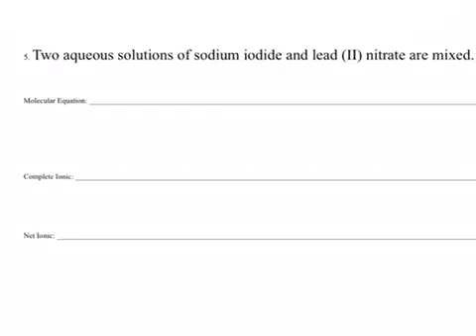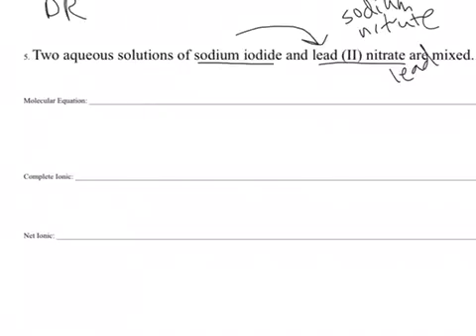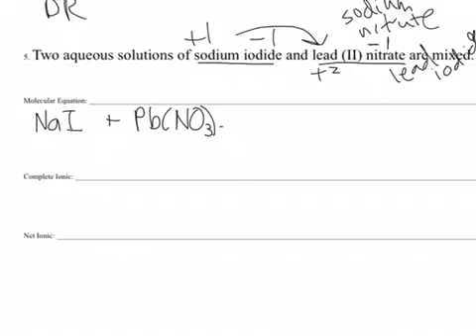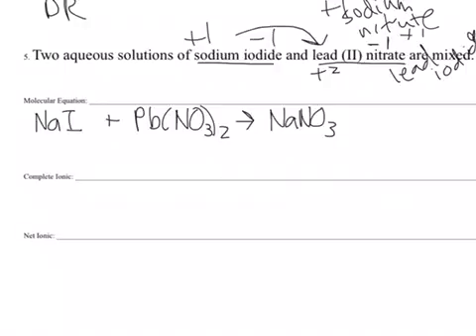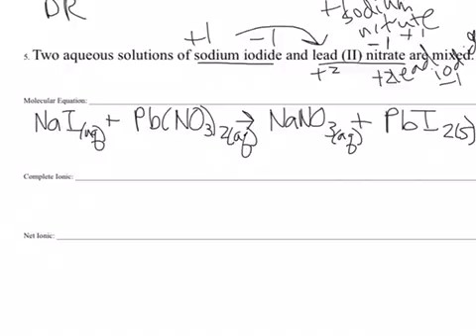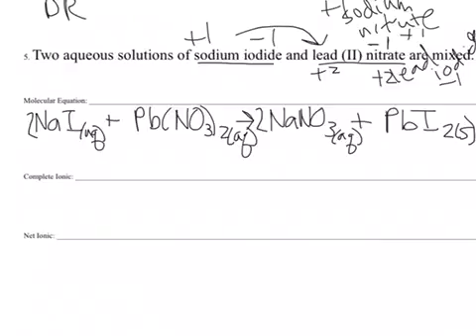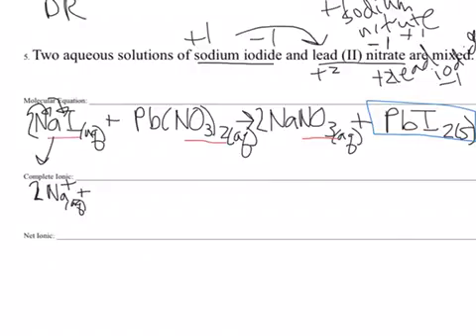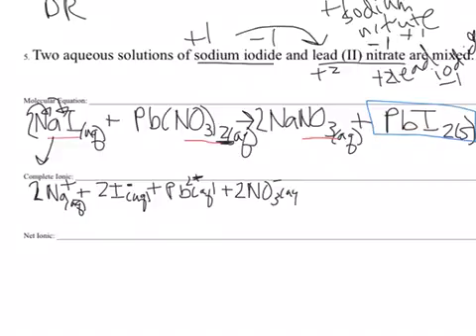Double Replacement Net Ionic Equation